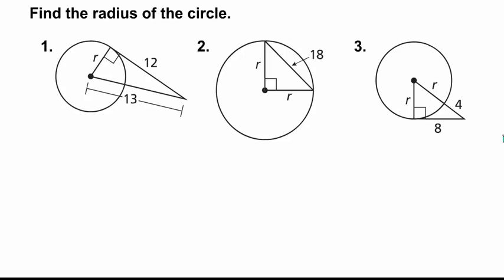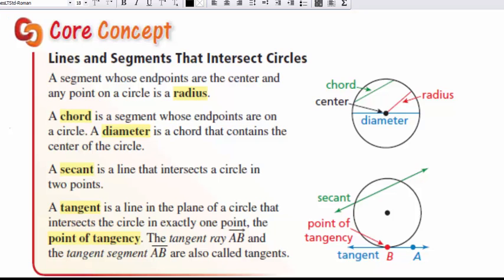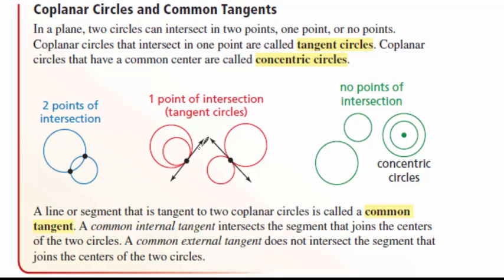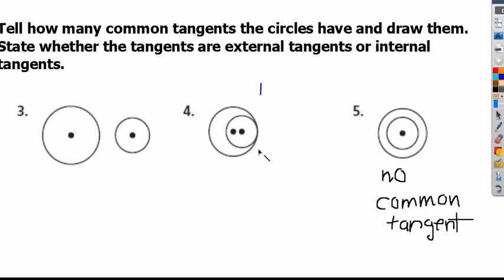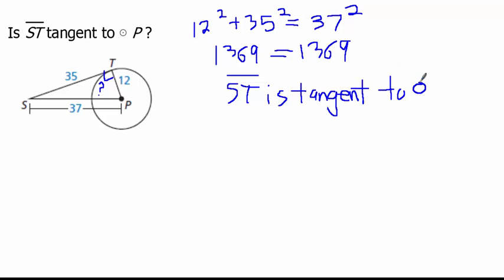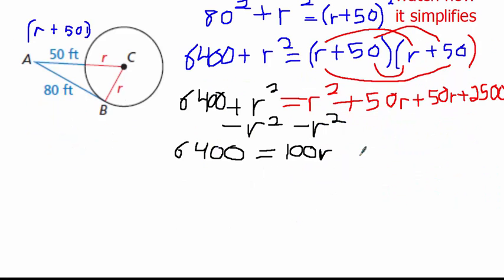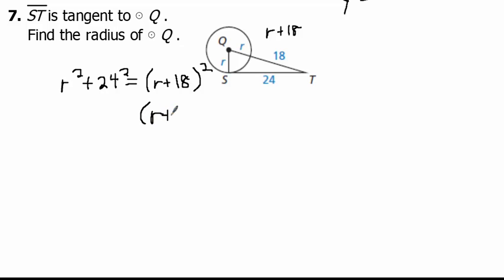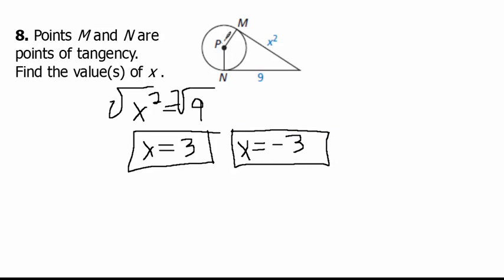Video G10 1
What are chords, secants, and tangents